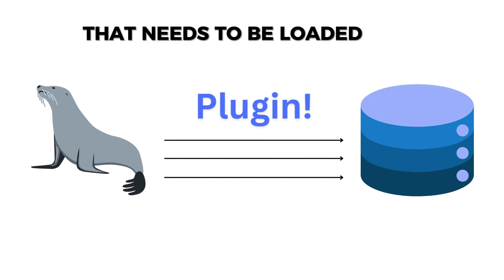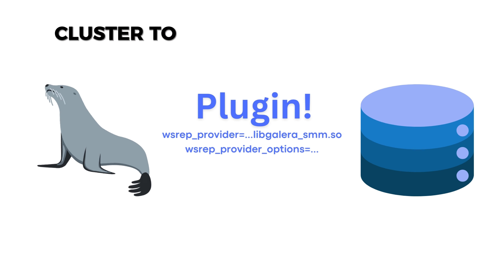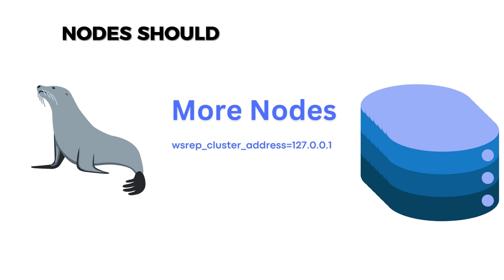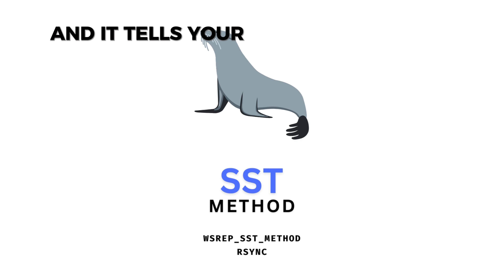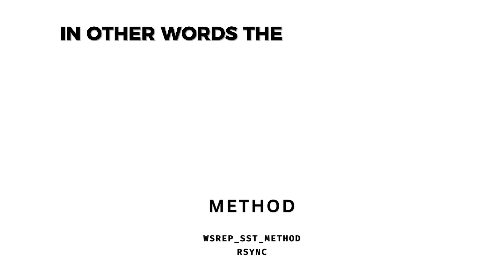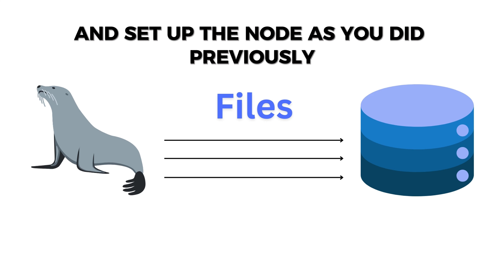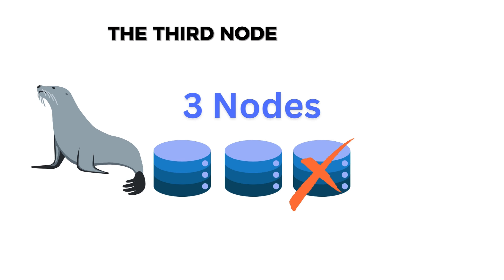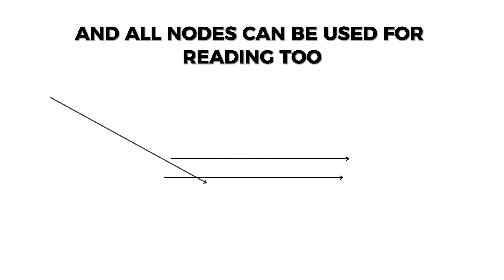Introduction to Galera Cluster on MariaDB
This MariaDB tutorial will tell you that Galera Cluster is a product belonging to a company called Codership focusing in research & development and operating since 2007.
Codership does business through support and consulting and is a partner of MariaDB.
Codership is led by Seppo Jaakola from Helsinki, Finland.

This MariaDB tutorial for beginners will further tell you that Galera is a replication plugin that needs to be loaded into MariaDB Server.
Once the plugin is loaded into MariaDB Server by giving the address to it and the server is started, we'll have a single-node MariaDB cluster.

To add more nodes to the cluster, you start another MariaDB server with Galera Cluster configured and keep the configuration file informed on the address of your cluster as well (that's the variable wsrep_cluster_address.)
All configured database nodes should be specified in this variable.

This MariaDB tutorial will also tell you that there's an SST (State Snapshot Transfer) method that needs to be specified. The method is specified in the wsrep_sst_method variable and it tells your database how to replicate. Most likely this method is going to be set to rsync so that the node could get an rsynced copy of the data directory.

In other words, the files present in the first node will be copied towards the second node.
To add even more nodes, install MariaDB Server, configure the plugin, add the cluster address, and setup the node as you did previously.

The minimum recommended size of the database cluster is 3 because if there are communication problems between the database nodes and two database nodes can successfully communicate with each other, the third node would be automatically kicked out for a while.
The more nodes in your database cluster, the more copies of your data you have available.

Writes (INSERT SQL queries) will be replicated to all database nodes, and all database nodes can be used for reading too.

So, Galera replication is a generic plugin that uses a replication API to interact with your SQL database.
All MariaDB Servers that have Galera replication set up can be joined together and form a MariaDB Galera Cluster.
Galera Cluster necessitates configuration using the wsrep_% variables.

Want to learn more about MariaDB, Galera Cluster, and other sql interview questions and answers?